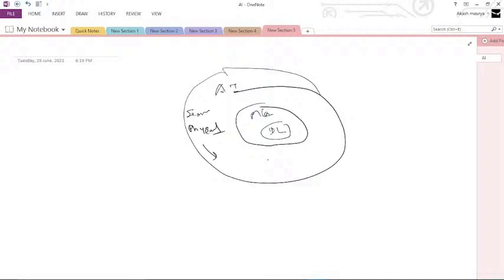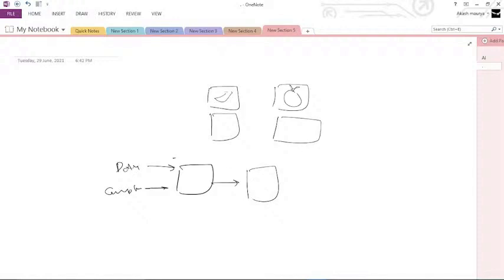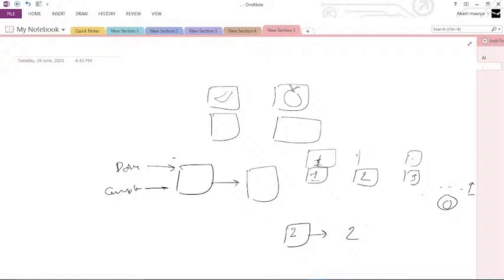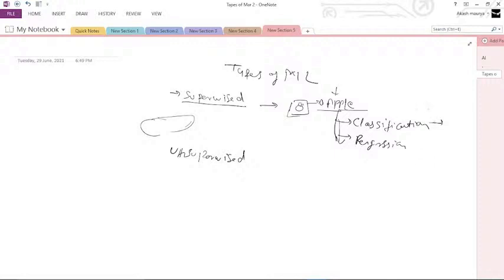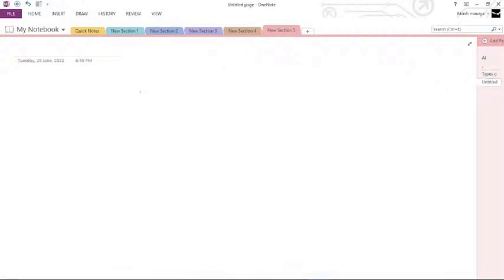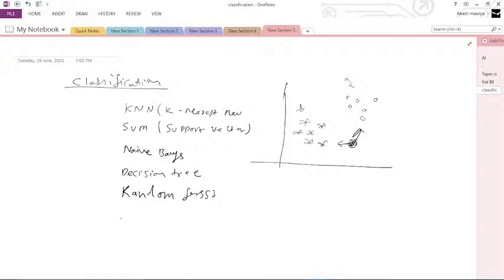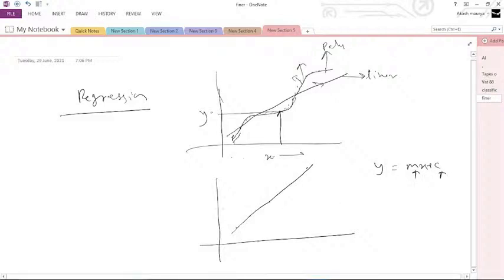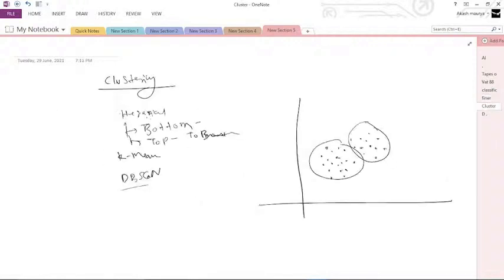Live Industrial Session by Mr. Akash Maurya | Machine Learning | SkillVertex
Live session of Machine Learning by Mr. Akash Maurya.

Enroll for the training and internship program today!